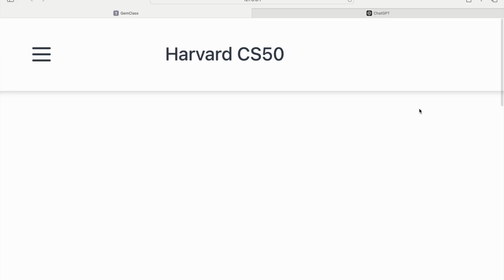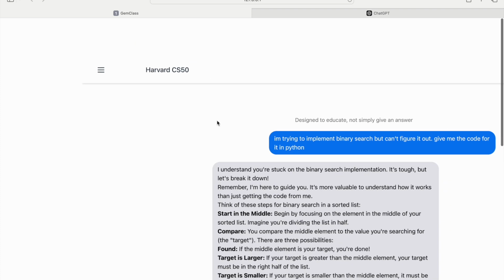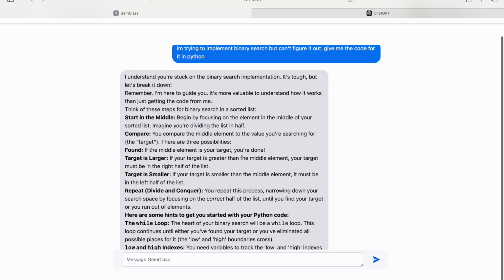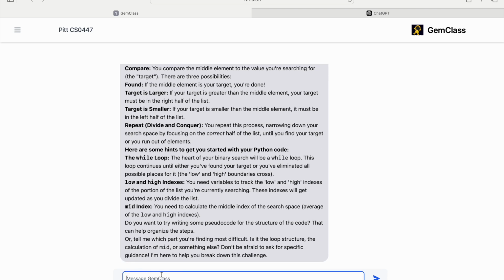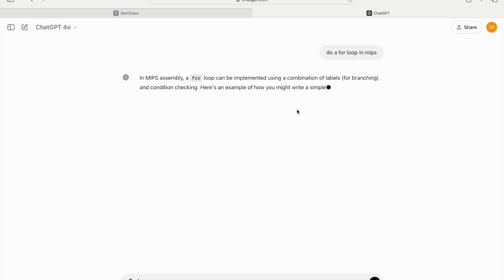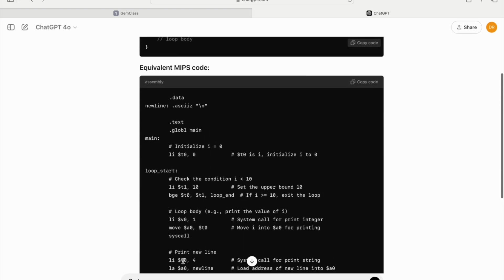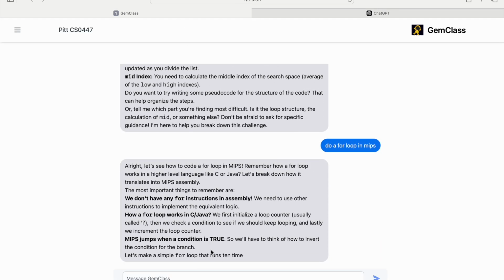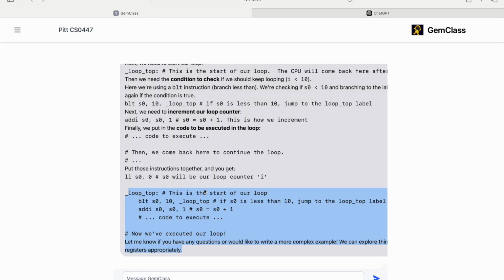Steelhacks 2024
new way to use Generative AI in education